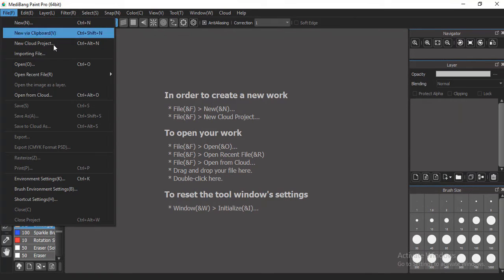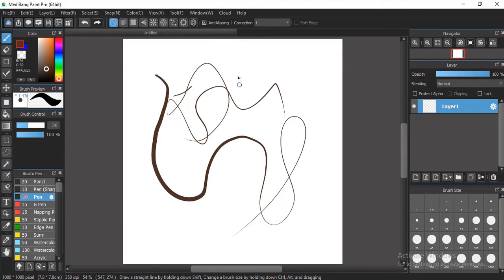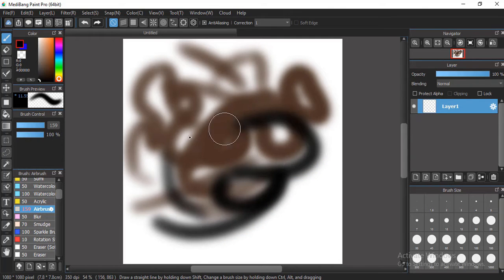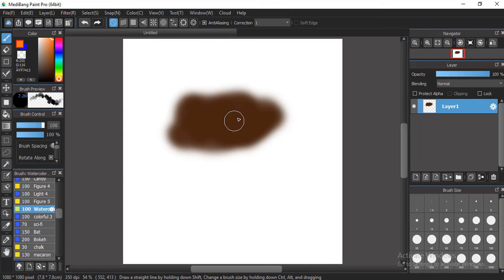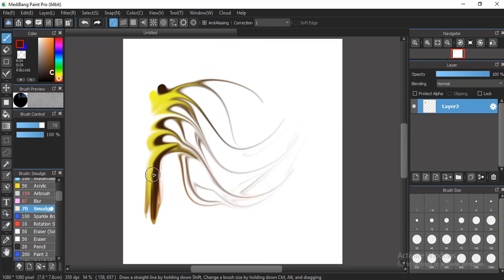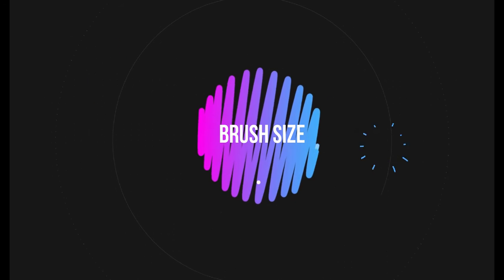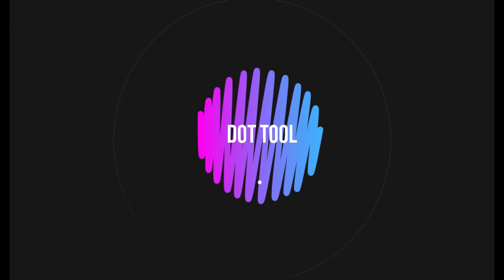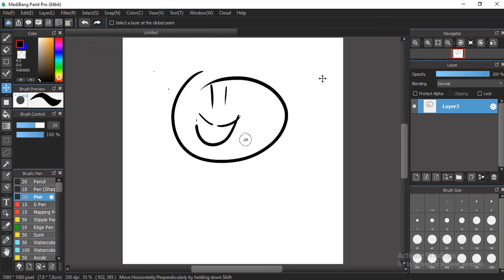How To use Medibang Paint pro - Beginner Basic Tutorial - Episode 1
In this first class, I will be giving an introduction to Madibang Paint Pro Interface. You will also learn how to take a new file and I will also guide you about the basic use of the Brush tool, Eraser tool, Dot tool, and move tool. I hope this video is helpful for you.
 sketch pic:-
I made the drawing video for the Beginners and for kids... Older are welcome✋

You have seen and saw the drawing videos, all of the "KhanZadi Art Academy"'s own creations.

[ Each video tutorial takes10 minutes to 20 minutes to draw pictures, it's too much time-consuming. So I have shown the rules and techniques of drawing only on this video]

If you don't understand anything, If you need any help or if there is a request for a drawing..   comment below the video and so contact me on my FB page.